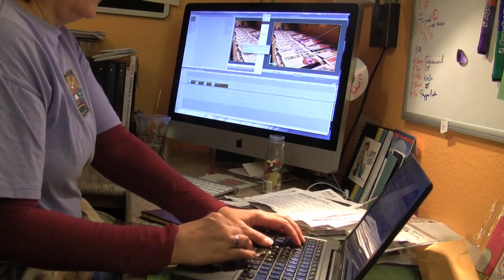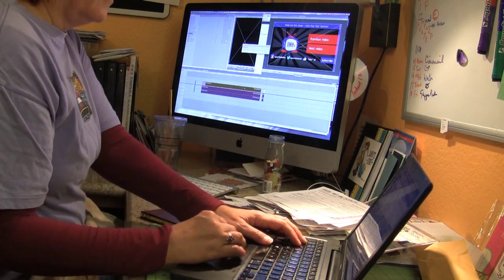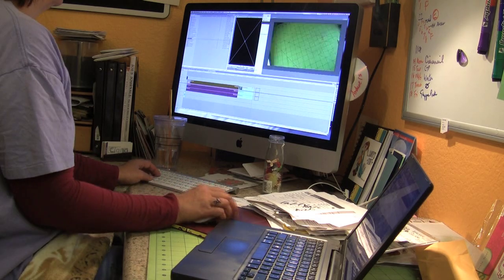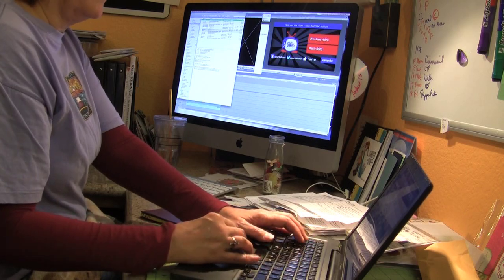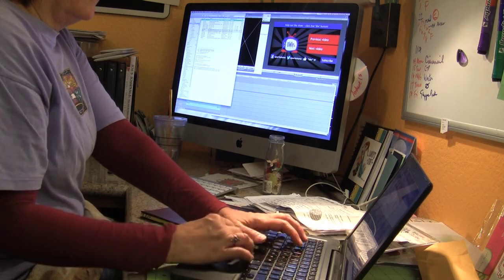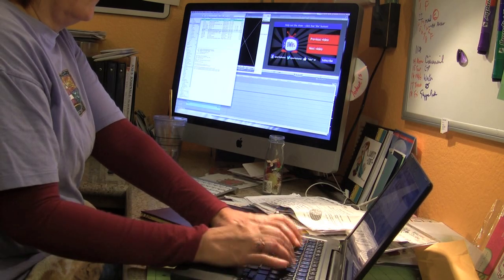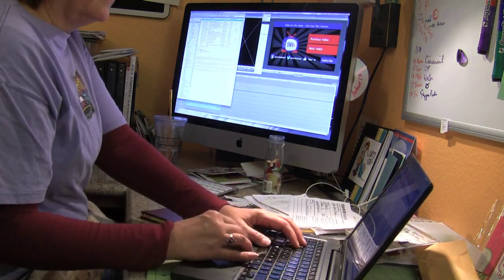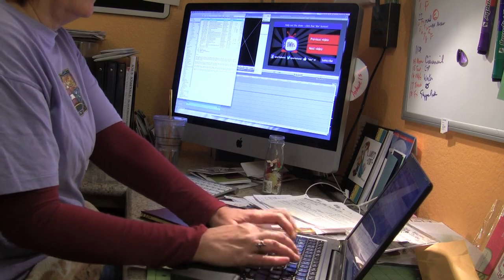Speed data entry!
OWHtv week 121: A video that reveals the secret to getting a LOT done.